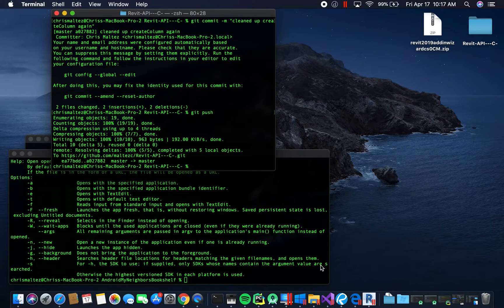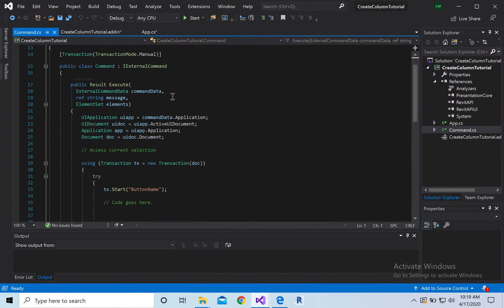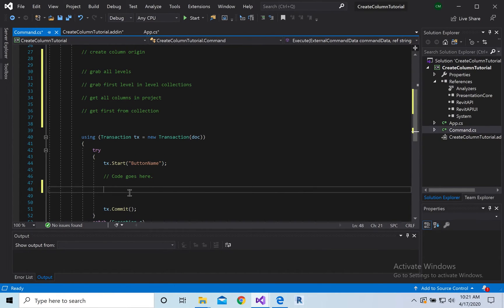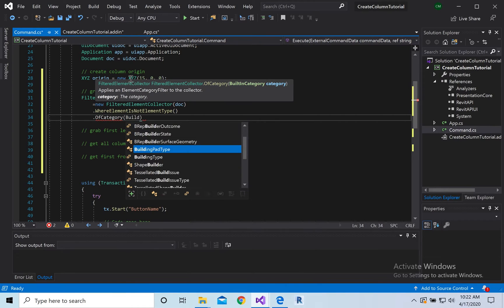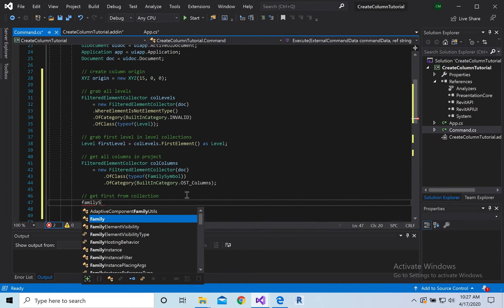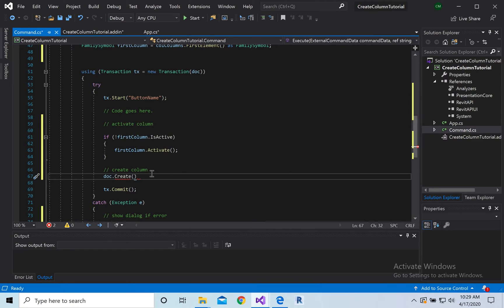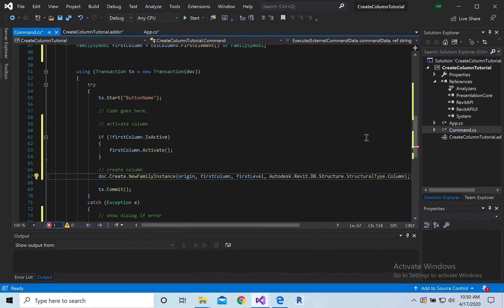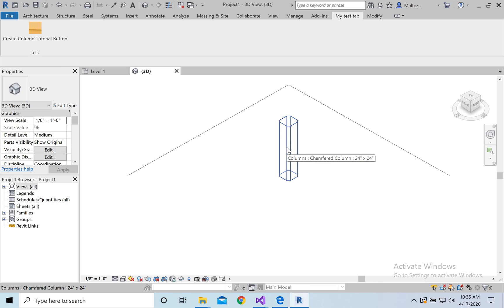Revit API - Create Column